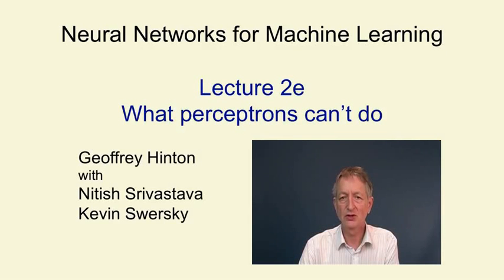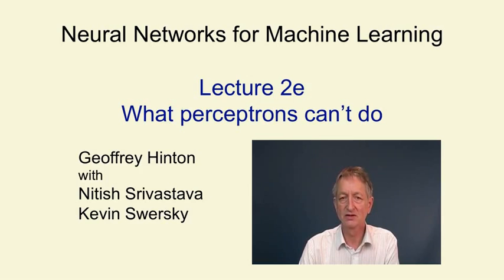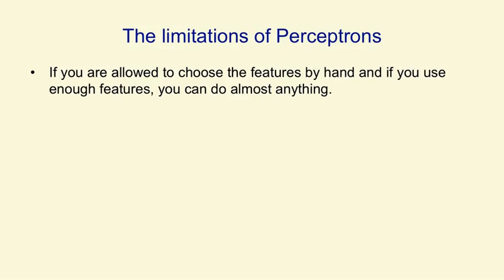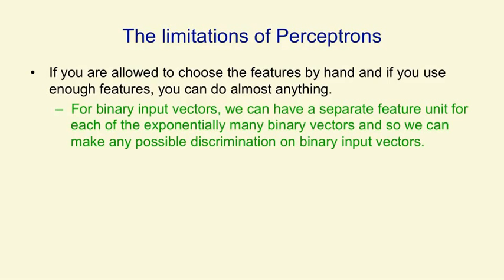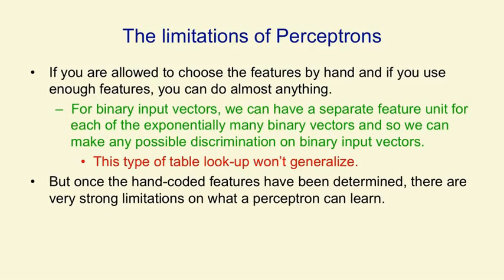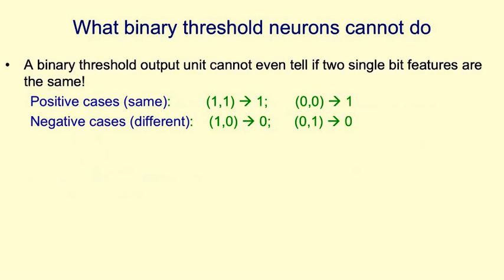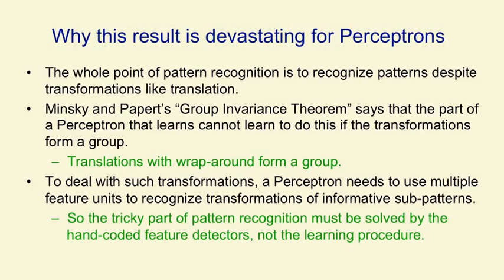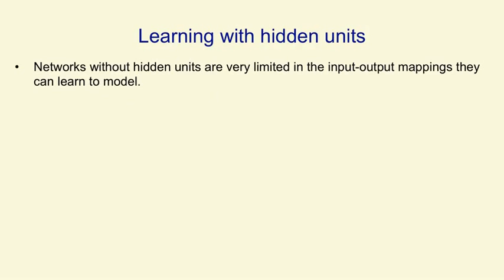Lecture 2.5 — What perceptrons can't do [Neural Networks for Machine Learning]